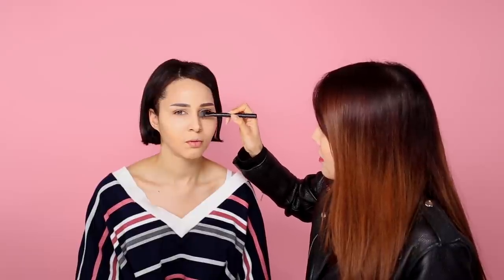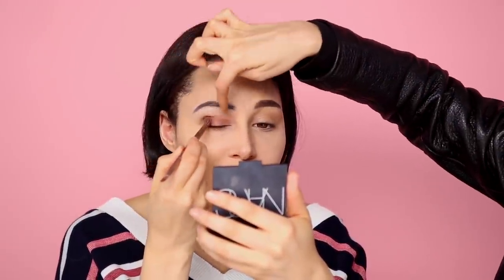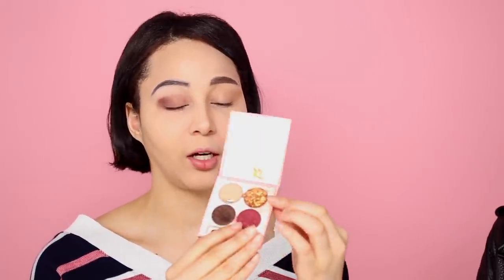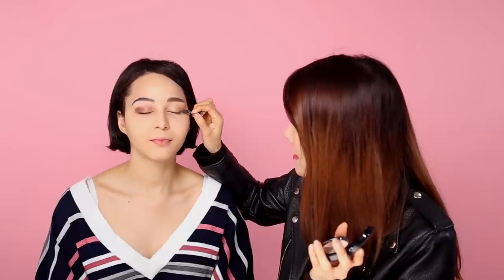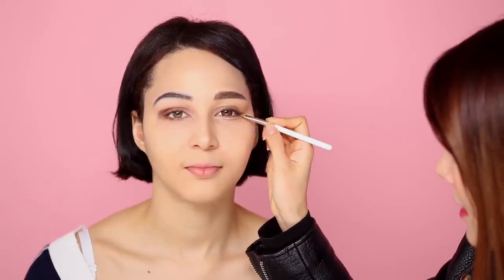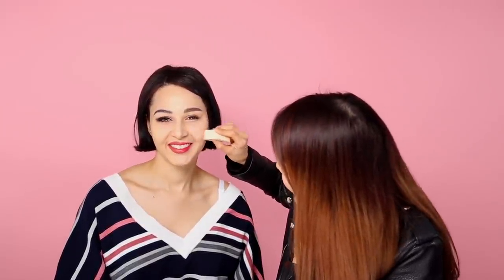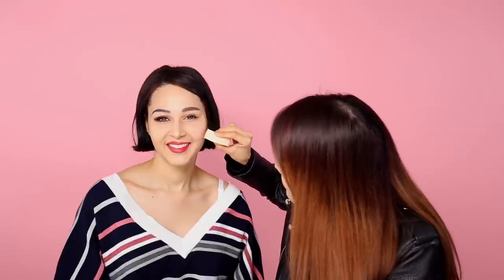KOREAN VS WESTERN MAKEUP | feat Wishtrend TV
Vloging Camera: Canon G7x mark II